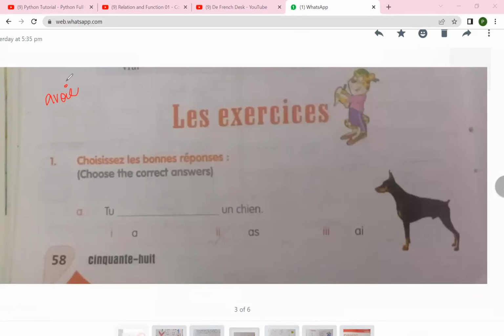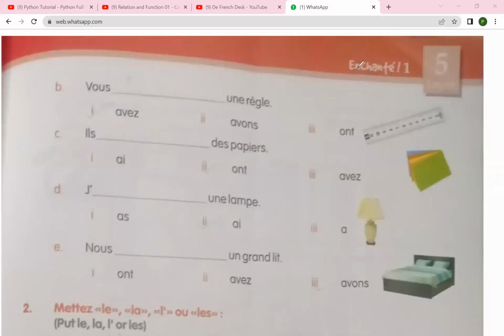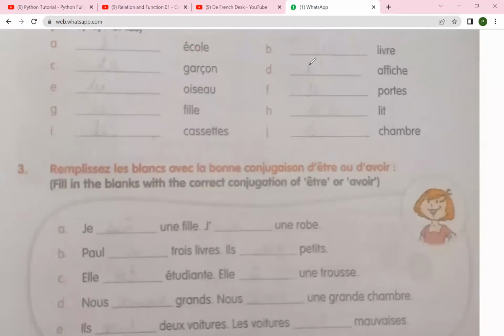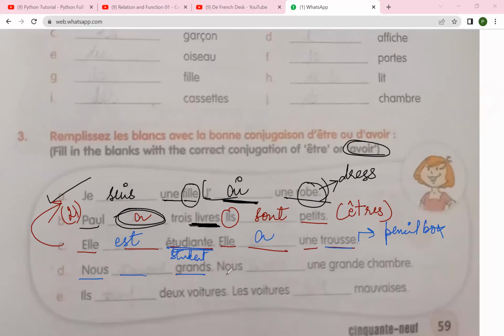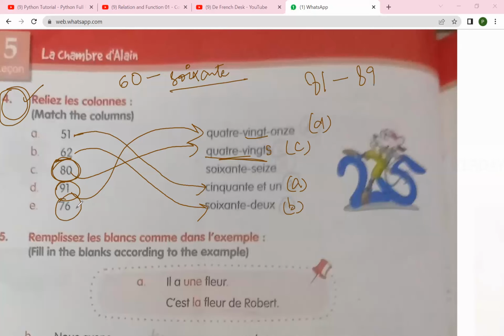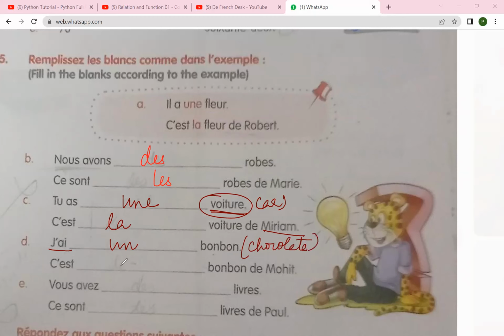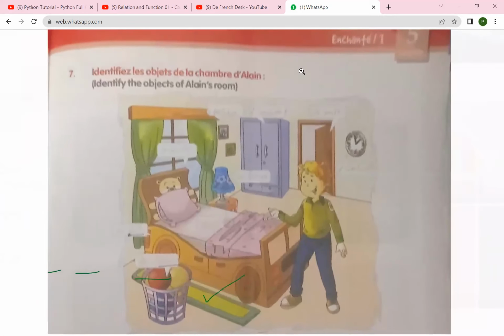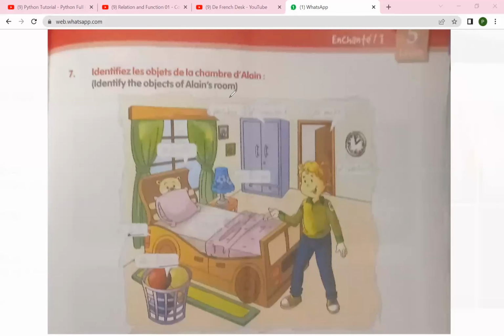CBSE Class 6 French Ch5: Les exercises